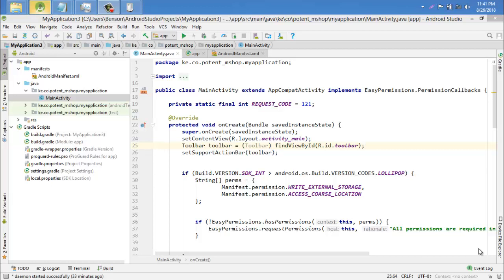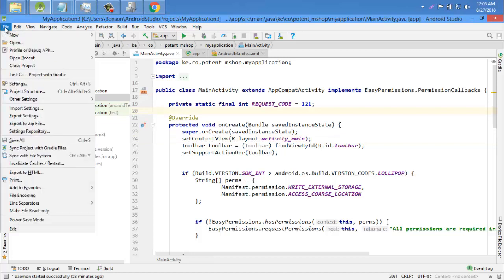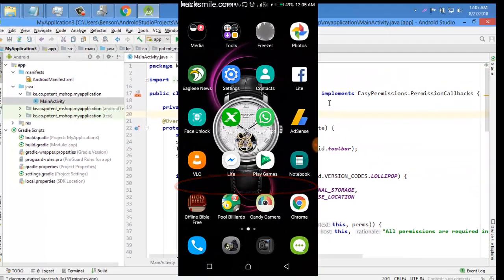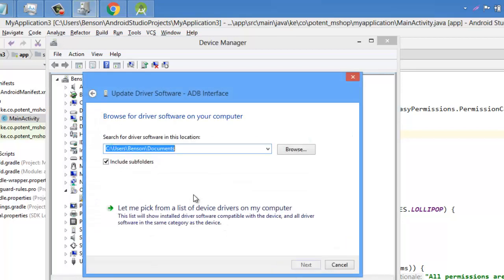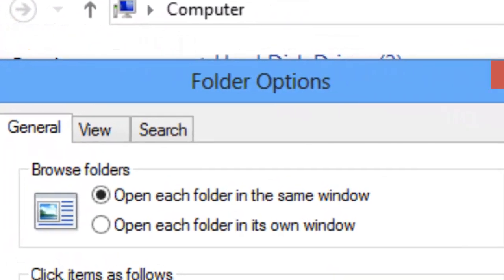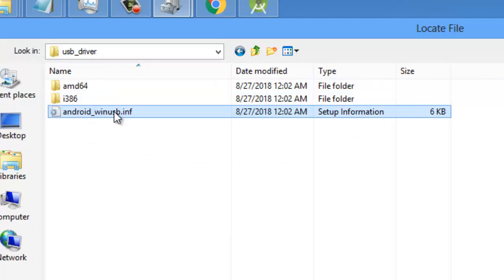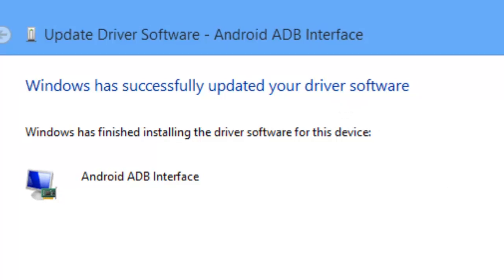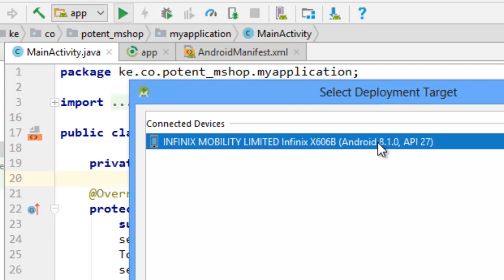Android Studio USB DEBUGING NOT WORKING SOLVED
Android studio USB DEBUGGING not working. How to fix ADB Interface problems using google USB driver. If your USB debugging fails to work when attempting to run Android applications, this is how to solve it. ADB driver interface problems solved